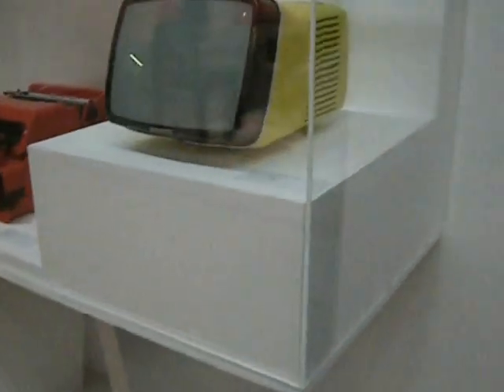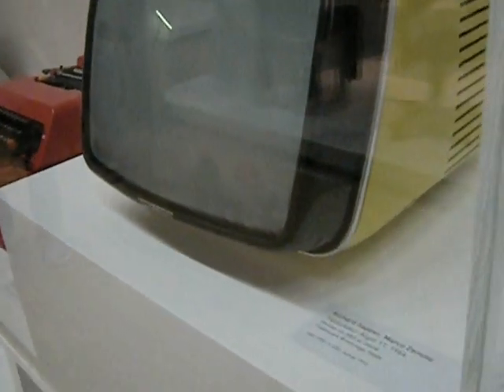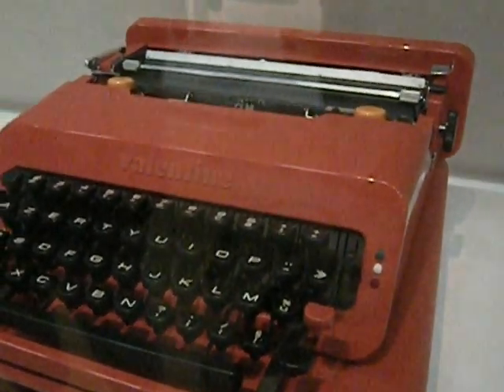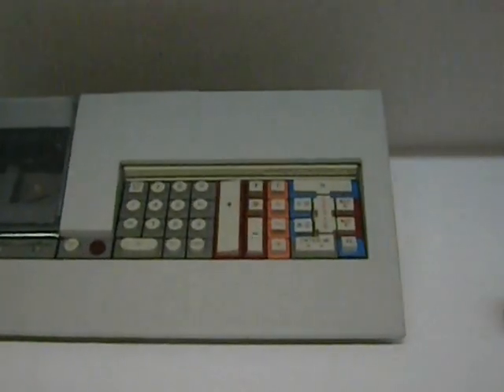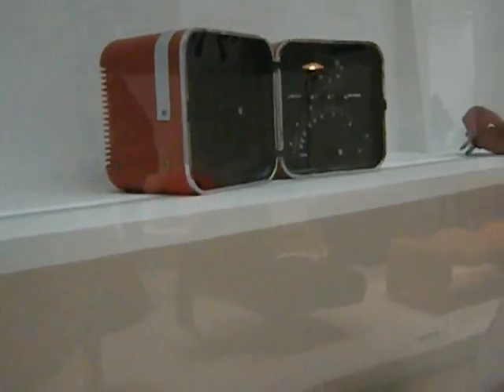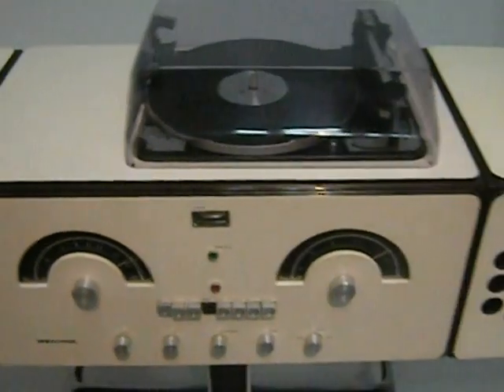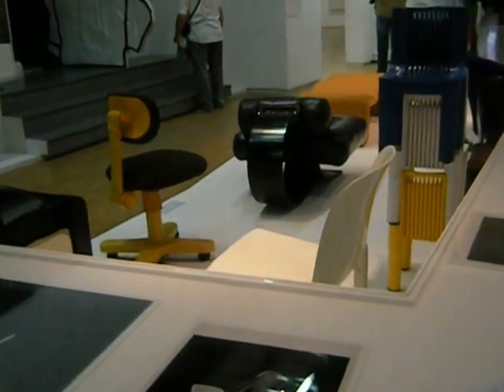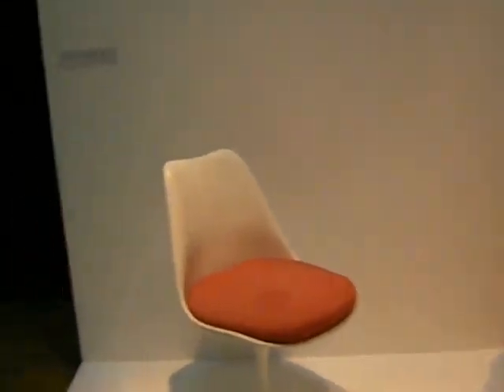Some Industrial Design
These things are in the permanent collection on the 4th level of the Centre Pompidou ("Beaubourg") in Paris, France.  Photos without flash and clips can be made here and you can do with them as you please, I was told.

About every two years, the permanent displays are changed or moved around, so if you like this modern art museum, it might bear repeat visits.  It always charges admission, except on the first Sunday of each month -- go early.  The temporary shows, you pay no matter what, apparently.  There are lots of modern art museums in and around Paris -- and remember, all the various museums run by the City of Paris tend to always be free.  They're usually specialized, and less crowded.  Le Carnavalet Museum in Le Marais (métro Saint-Paul) is in two châteaux, and is so huge, they often don't have staff to open it all!  I like that one because it has "something for everyone" -- and it's in such a charming, varied, central Paris location.

I guess I was always interested in "industrial design," and went so far as to learn technical drawing (blueprints before computers!) and some related subjects.  "Cool design" always rang my chimes as a kid in the States!  I'd enjoy movies such as "2001:  A Space Odyssey" as much for the interesting props as much as the film itself.

One thing I like about the Centre Pompidou is the lovely views from the windows.  Go figure.